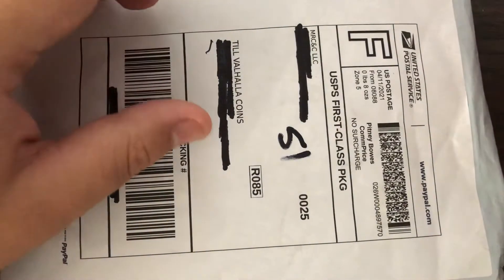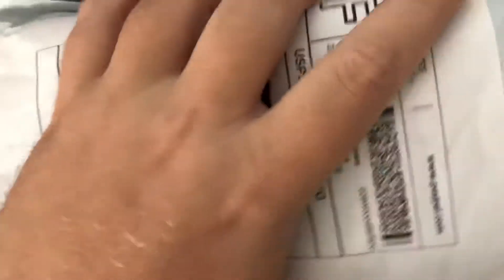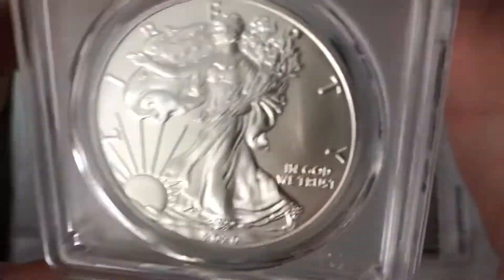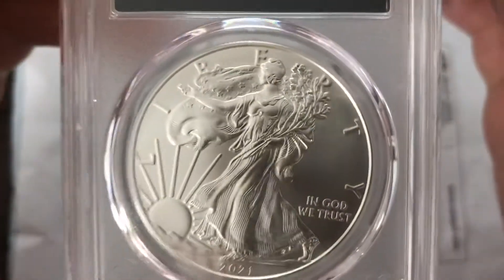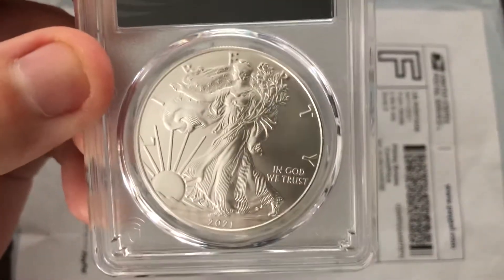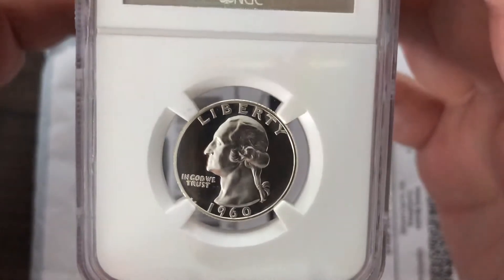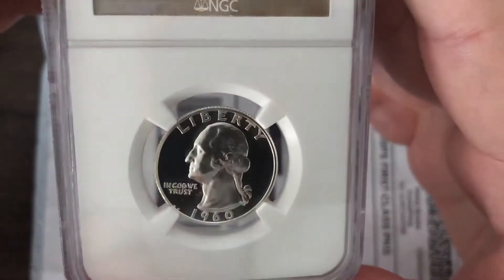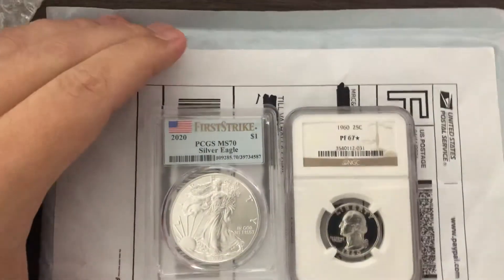MAIL CALL COIN UNBOXING